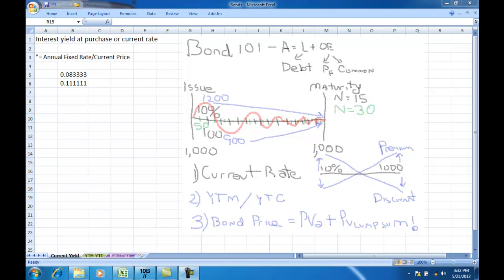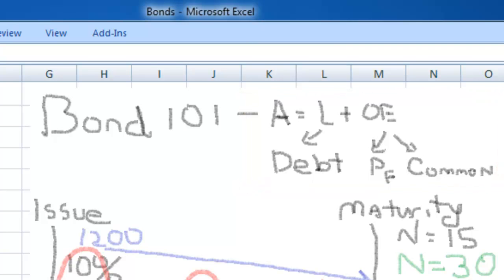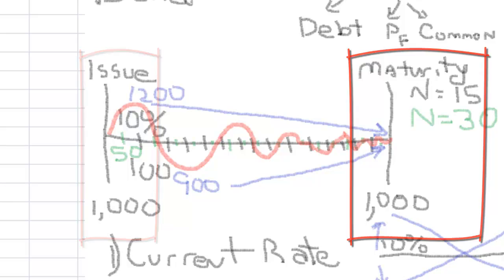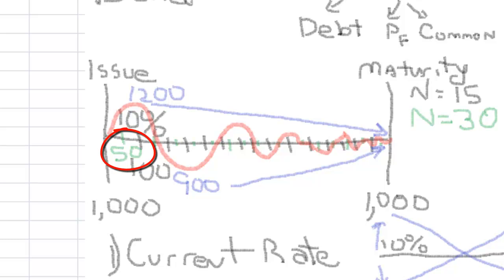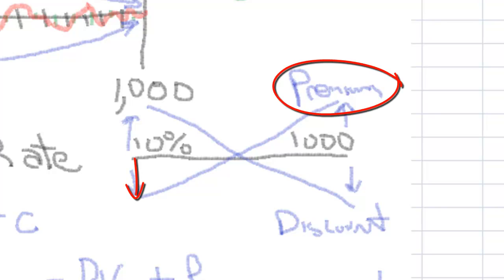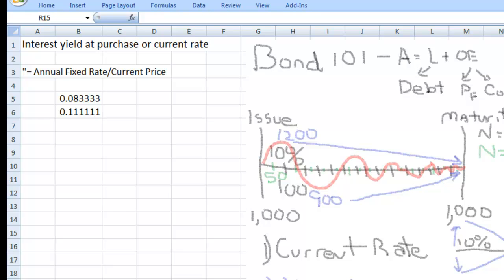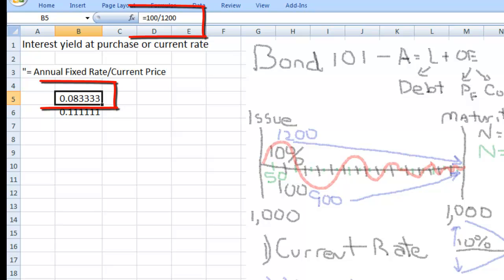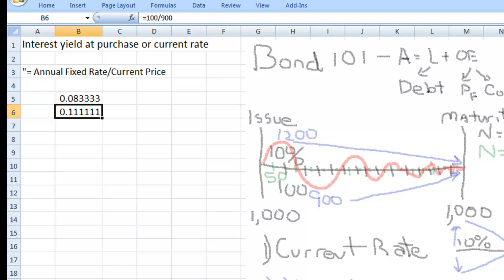Interest Yield on Purchase - Bonds.mp4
Current yield - Why bonds trade at premium rates and discounted rates.